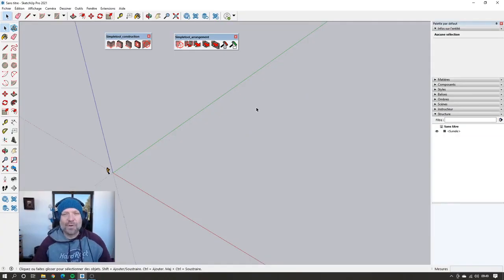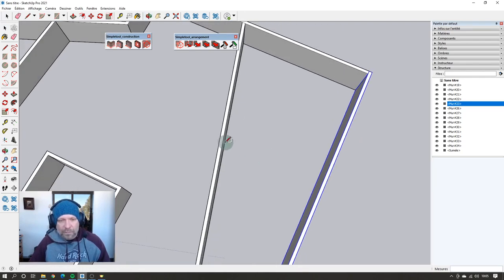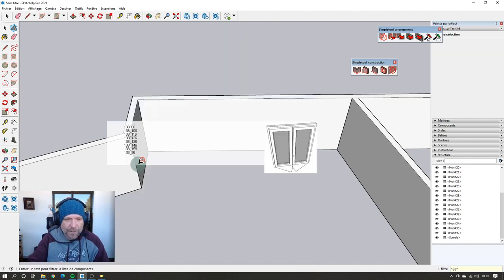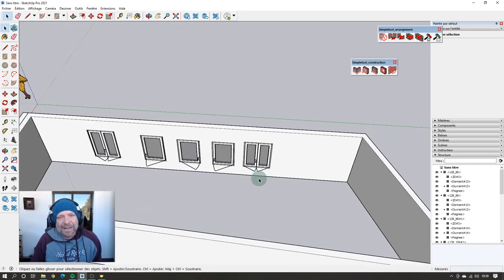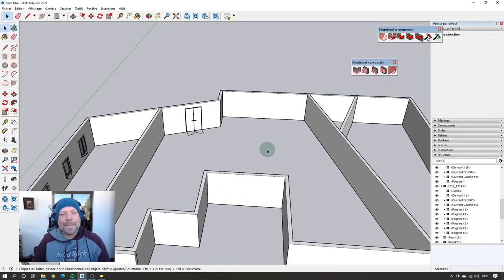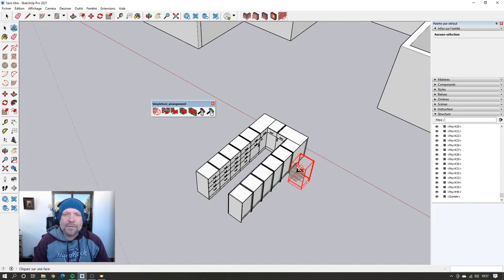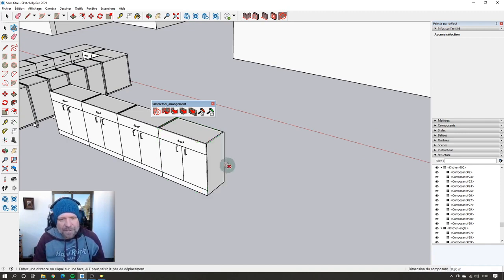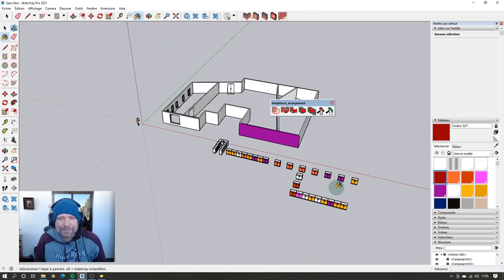Simple Tool Sketchup extension Tutorial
This vidéo show how to use Simple tool extension

00:00 Introduction
00:49 Connected wall: width, length heigth
04:05 Simple Wall
04:54 Simple windows
10:37 simple Opening, to open several at once or none squarre wall
12:11 Simple Stick to insert socket , .
13:31 Simple insert
15:58 Simple align
17:00 Simple Move
19:40 Simple change color, change all color in model